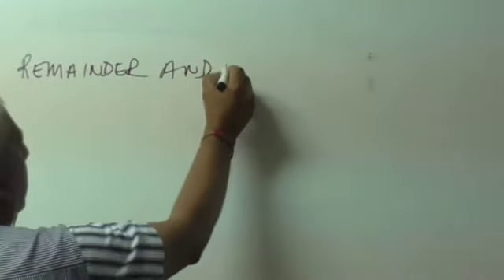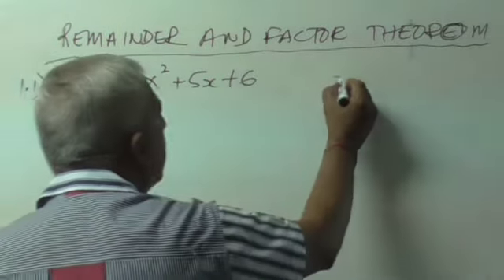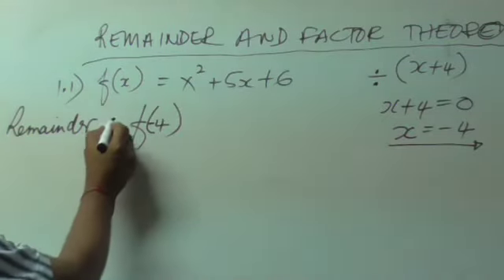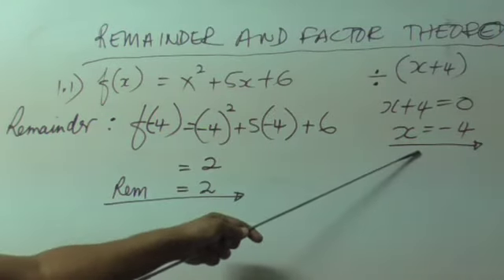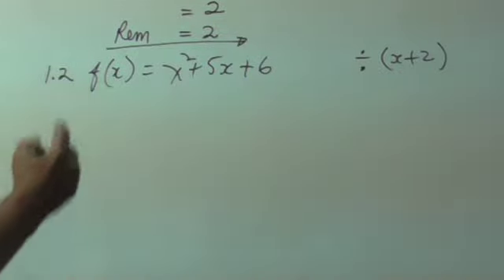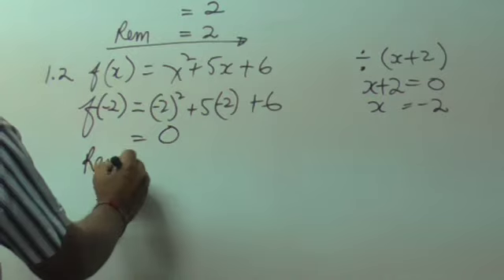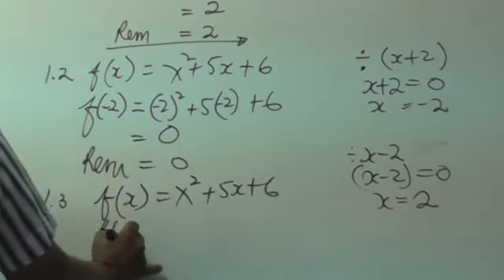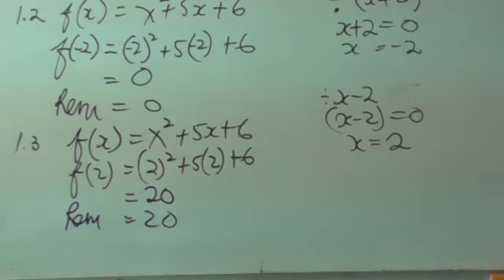rft2of10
Applying the remainder and factor  theorem on various examples. Suitable for grade 11 and 12 in South African schools. Please see the dvds in sequence rft1of10; then rft 2of10 then rft30f10.  etc till you see rft10of10. 10 short dvds in all.